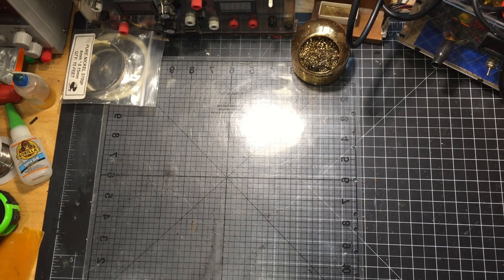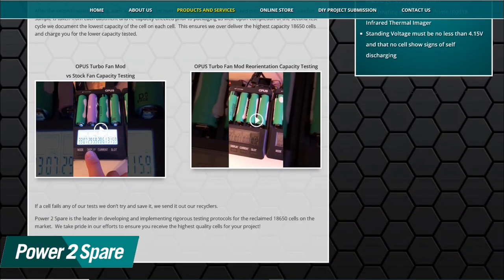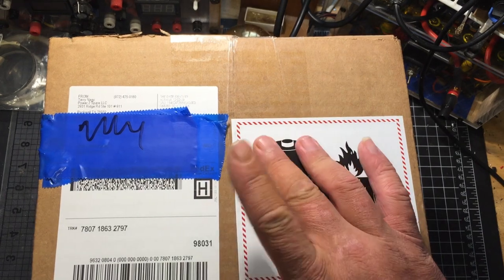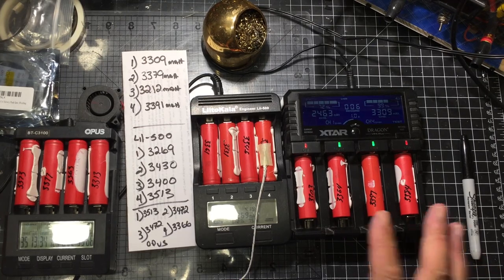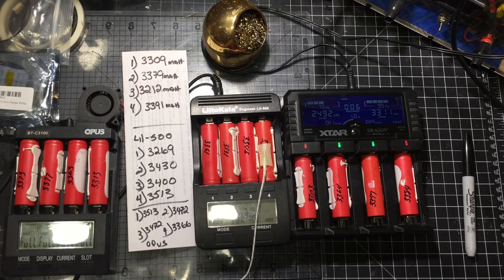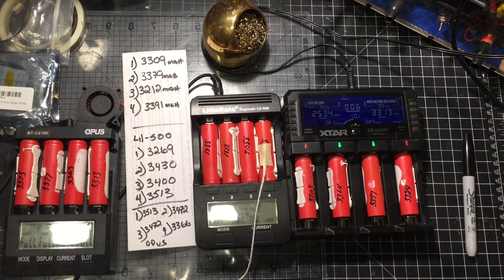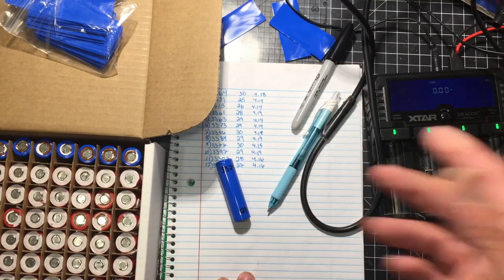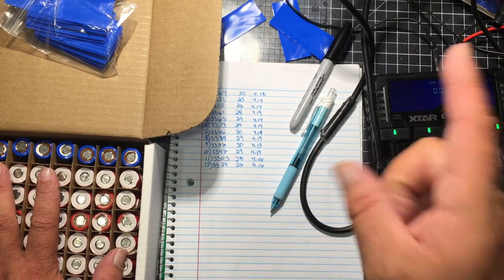DIY E-Bike Build Part 2 "Power2Spare" Unboxing, Testing NCR18650BF 3300mah Medical Pack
In this video, I will be reviewing ncr18650bf from Power2 Spare-Power2Spare Great Source for Medical Pack 18650.

Currently, I make nothing from Youtube or my links.

Quick Suggestion! This guy has a ton of new product we can't normally get in the states. shipping is superfast... Headways(soon to be), holders, shrinkwrap nickel strip and much more...One of our Fellow DIY Community Members is trying like mad to make sure he supplies us with affordable Batteries Sleeve, Headway Holders, Bus Bars and Much More. Make sure to look him up on Ebay "18650ed". Very Affordable and in the United States!!!

Great Place to get very good tested Medical Pack cells-Terry over at Power 2 Spare-

 ebay Store-

The Battery Guy over on eBay always has some of the Greatest Deals on Lithium Ion Stuff-'alarm hookup "the Battery Guy"